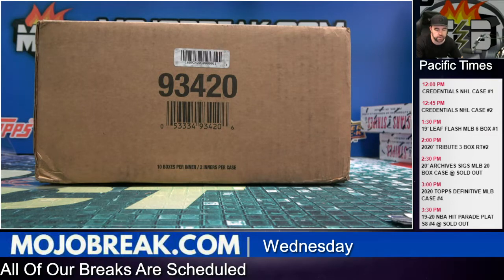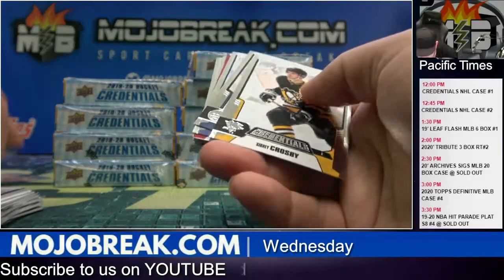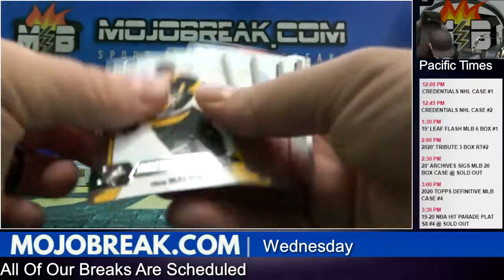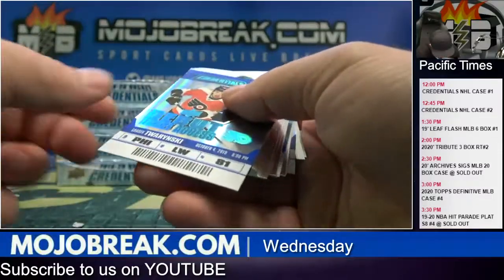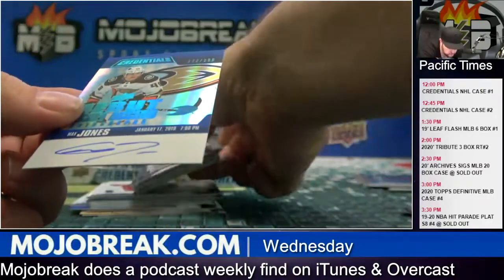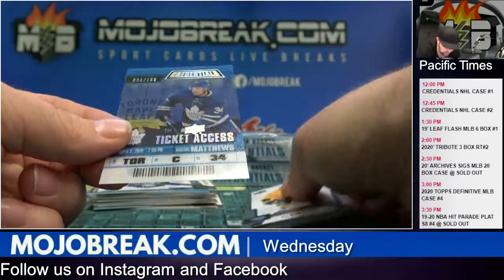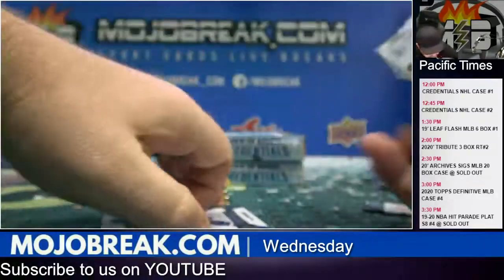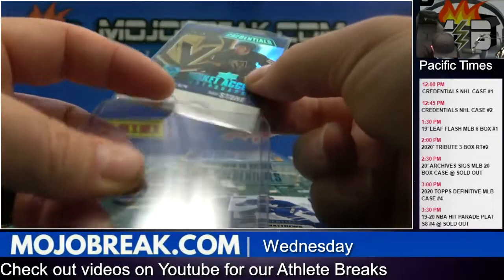2019-20 UD CREDENTIALS NHL 10 BOX CASE #1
Mojobreak - Sports Card Box and Case Breaks